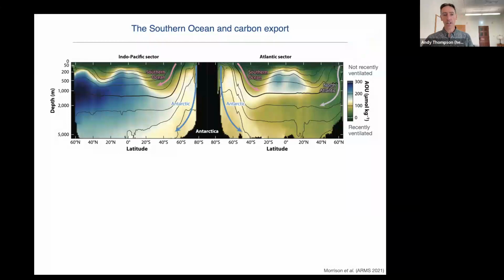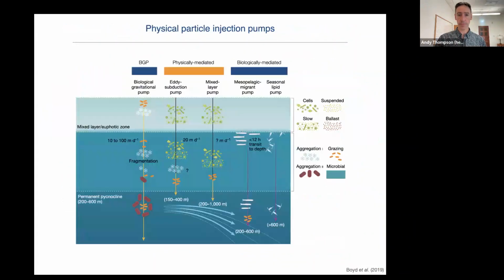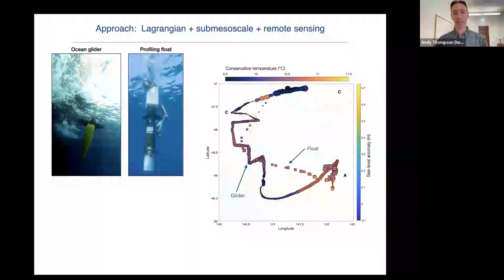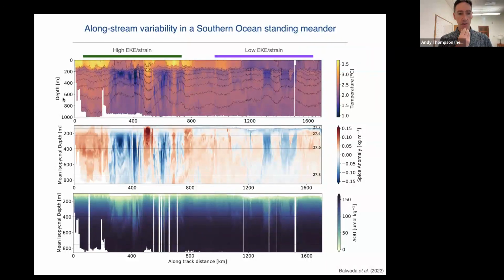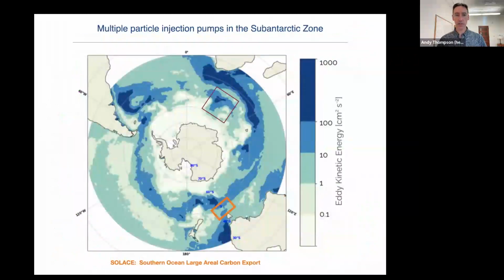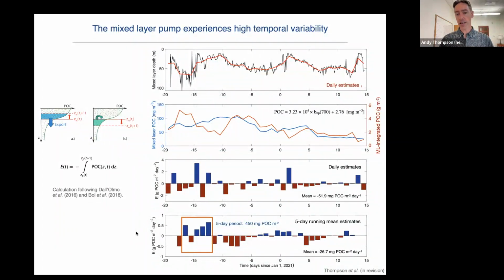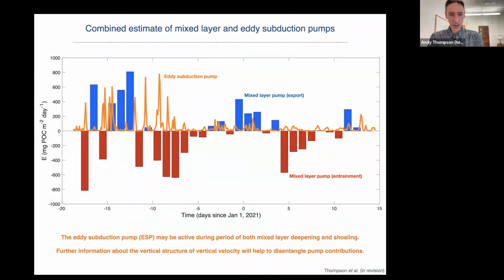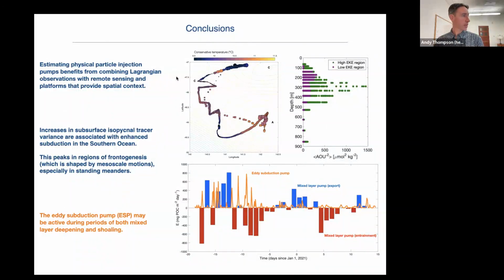JETZON July 2023 The distribution of physical particle injection pumps in the S. Ocean - Thompson